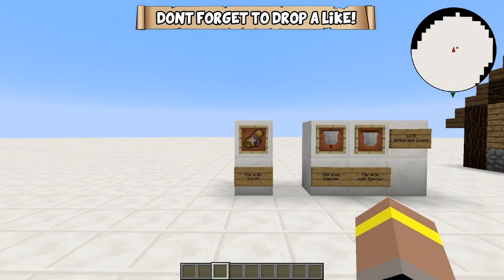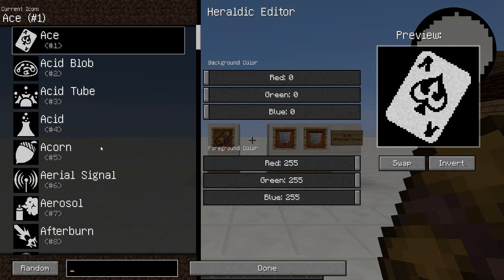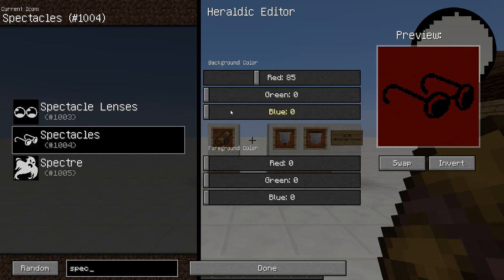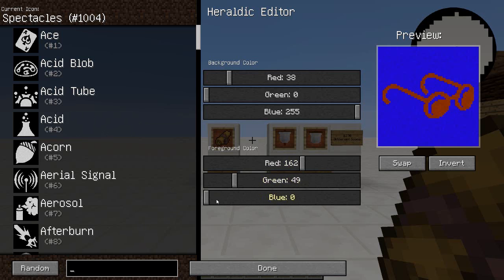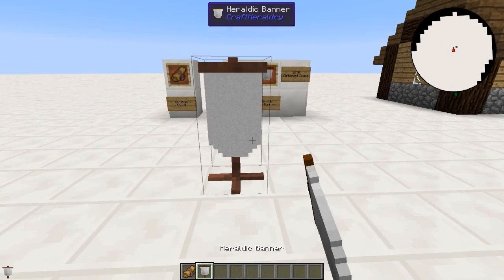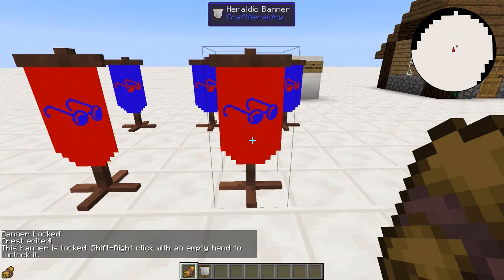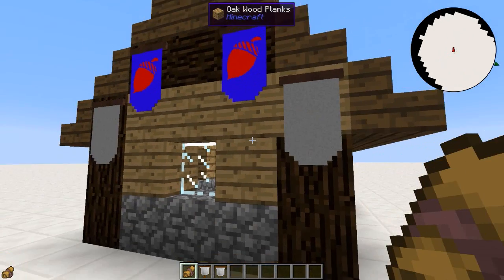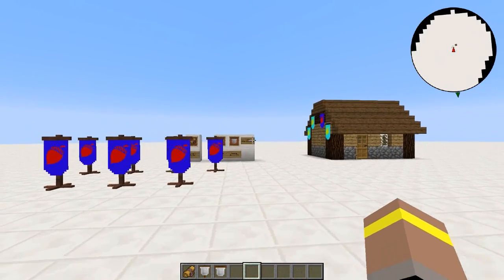Craft Heraldry 1.7.2/10 Mod Spotlight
DESCRIPTION

Developed by Vazkii Craft Heraldry allows you to customise your very own banners with other 1200 different icons and your favourite colours of choice!

DOWNLOAD

MUSIC